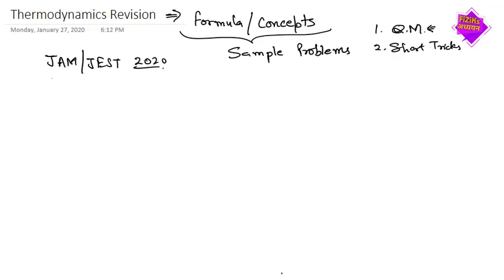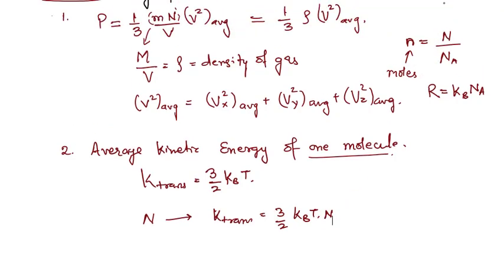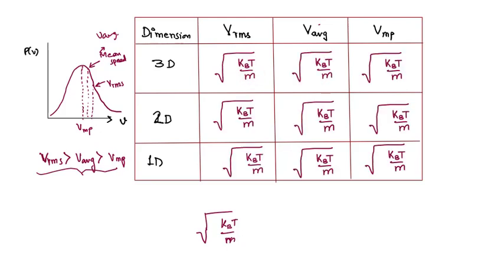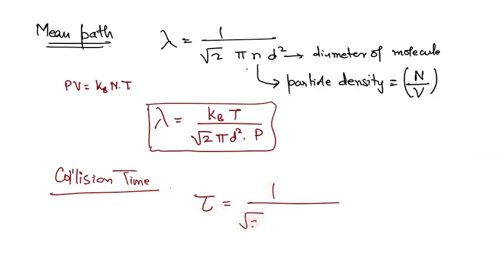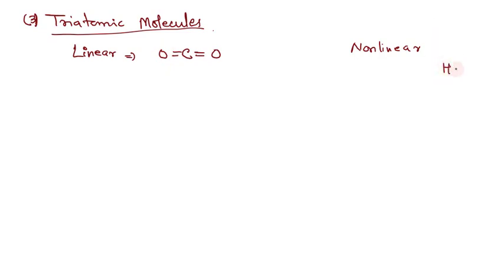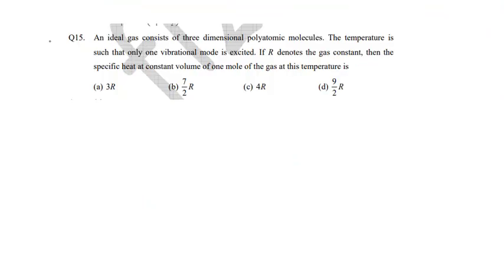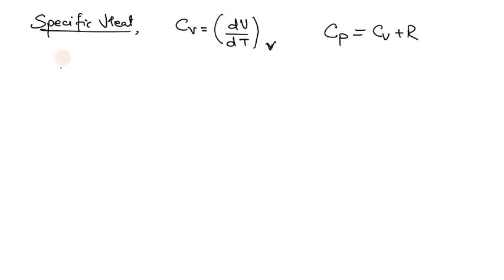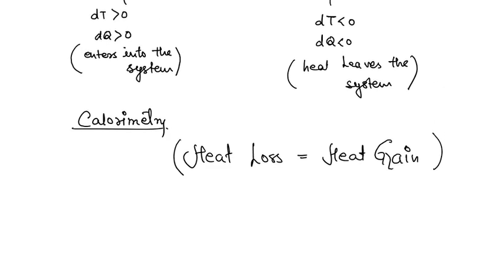IIT JAM PHY 2020 | JEST | GATE | Revision | Thermodynamics- Part 1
Hey Friends,  Welcome to FiZiKs (physics) Addhyan!

Please correct one mistake, which i made in thermal physics revision videos.

Degree of freedom for diatomic molecule

Diaomic Molecule
Low temp
3T, 2R degree of freedom

High temp
3T,2R,1V  degree of freedom

(In video i said 3R, but it can't be, there will be 2R and 1V mode)

Thanks for pointing out the error by a student.

In this video, I tried to cover all the important aspects of the first chapter of thermodynamics, which is kinetic theory of gases.

Most Important for IIT JAM, JEST Physics and other M.Sc Entrances
Hope you will Enjoy and will learn a lot.

If have any query or suggestion
Regards